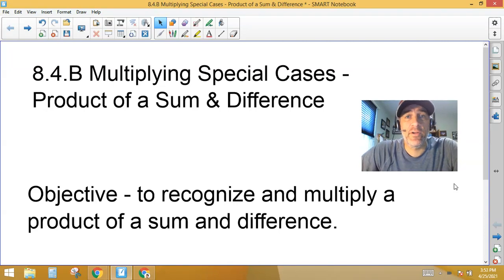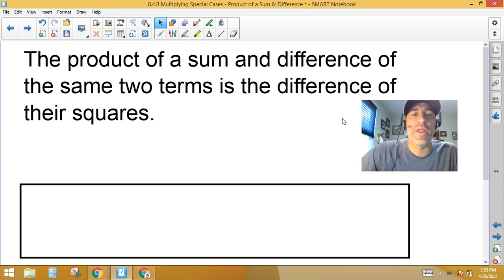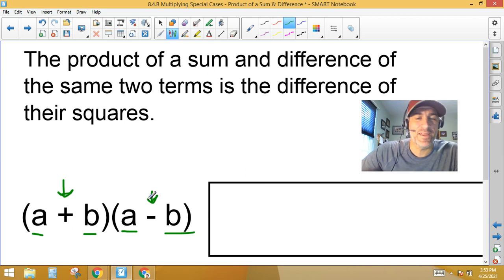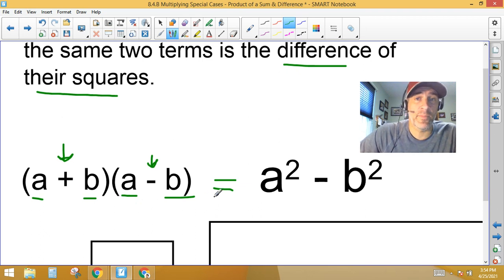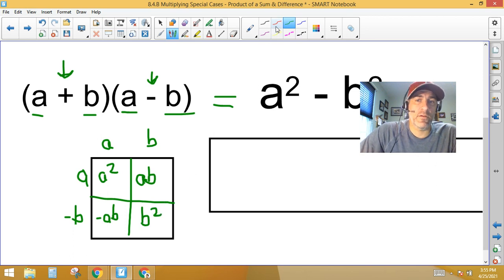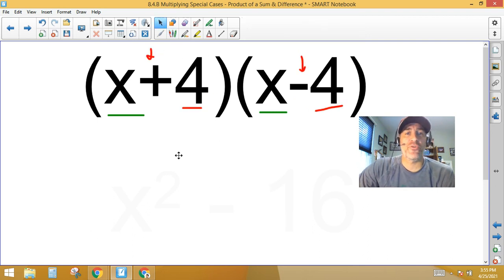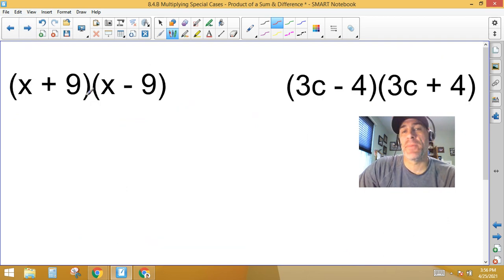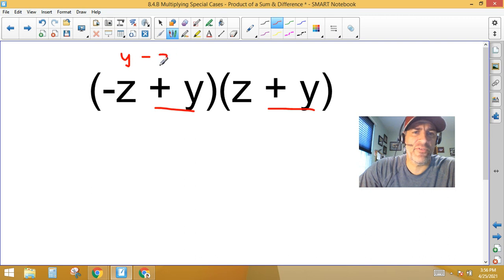Algebra 8.4.B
Multiplying Special Cases - Product of a Sum & Difference